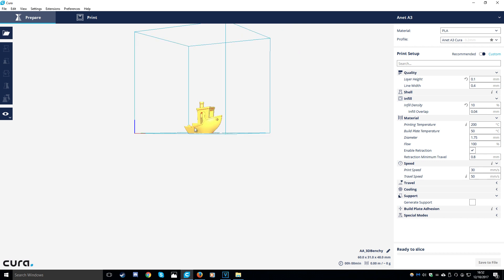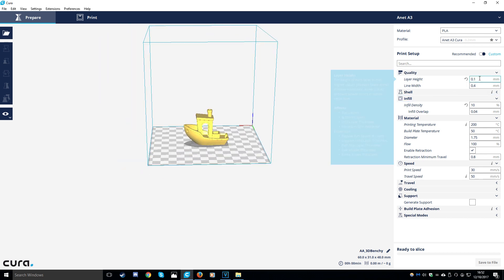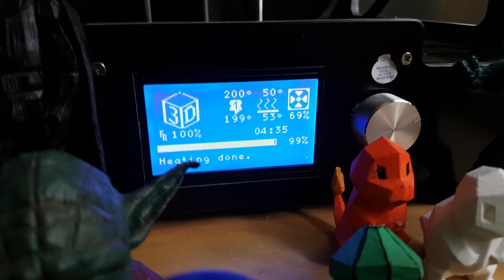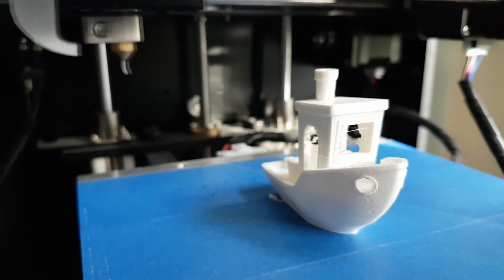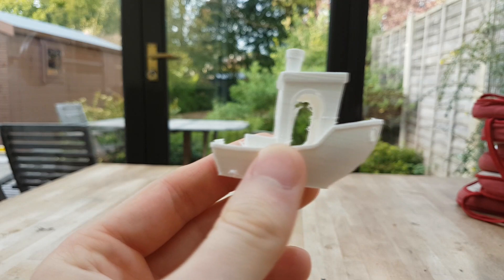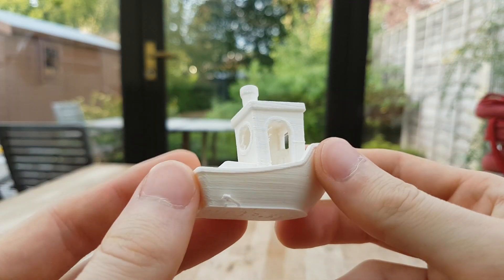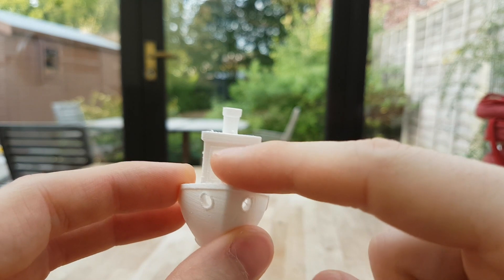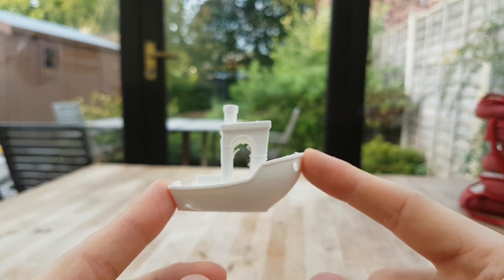Anet A3 3D Printer Benchy Torture Test - Amazing Results!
Thanks